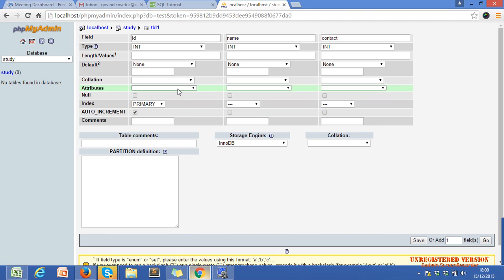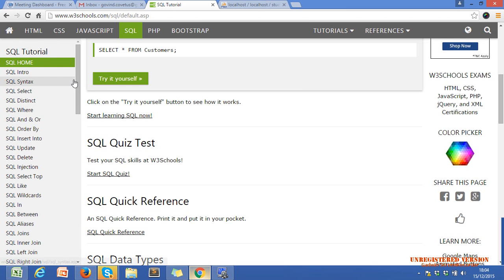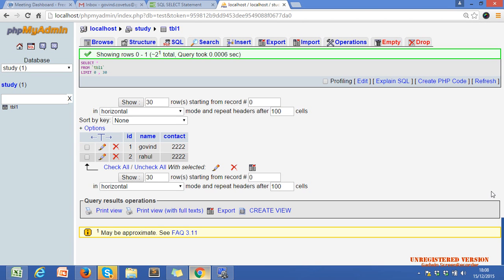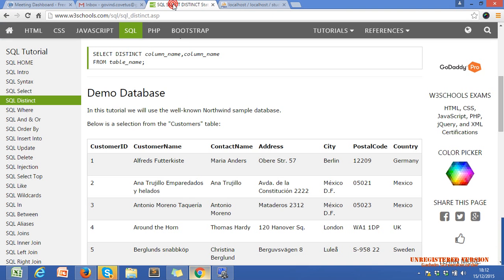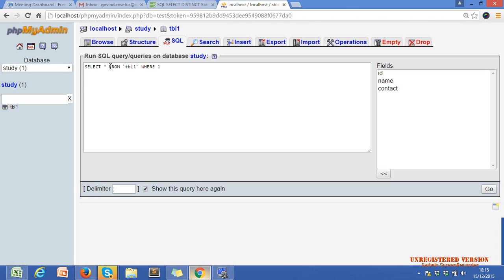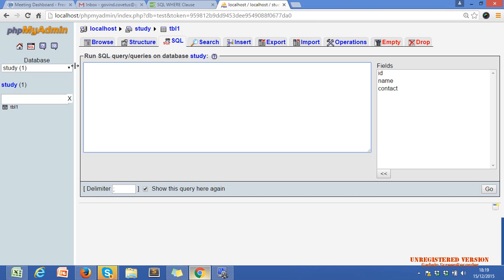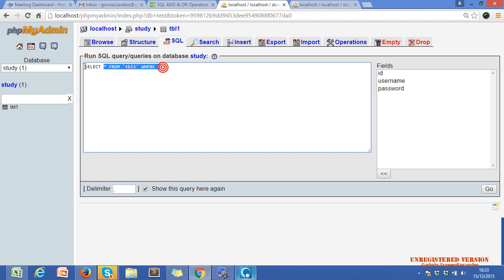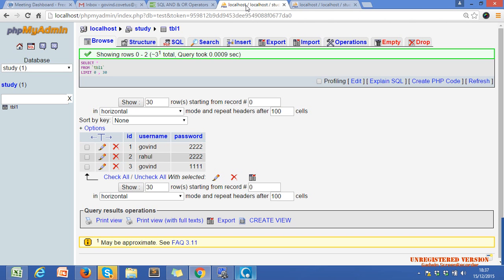ScreenRec 12 15 15 at 05 59 PM